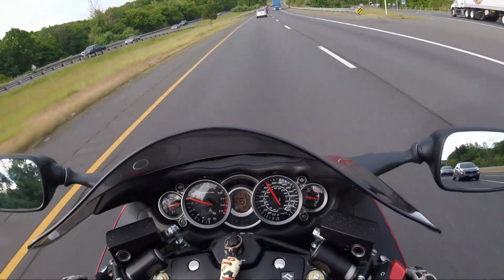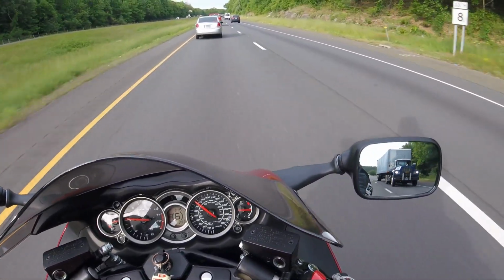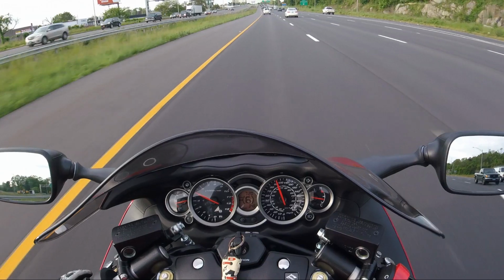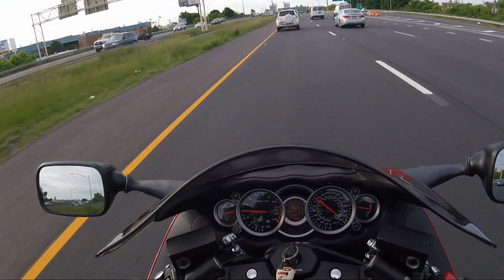Bought a New 2020 Suzuki Hayabusa.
Very excited with my new, 2020 Hayabusa! Check it out...what are your thoughts?